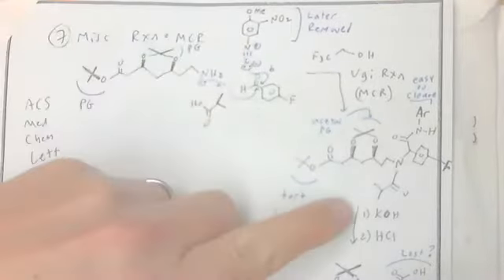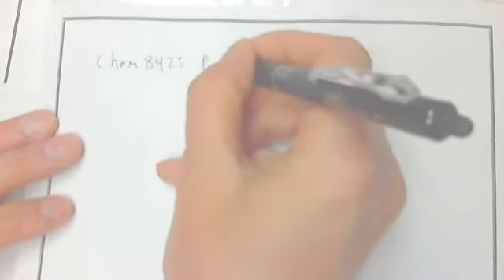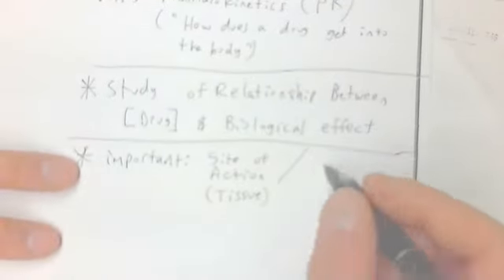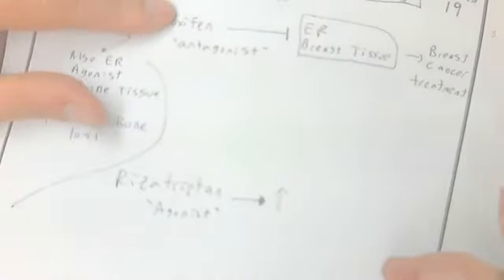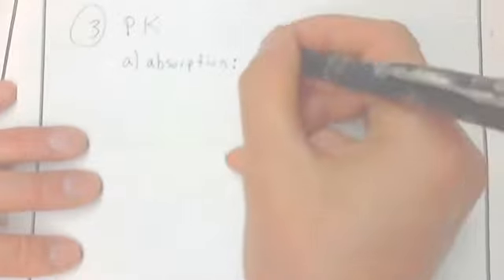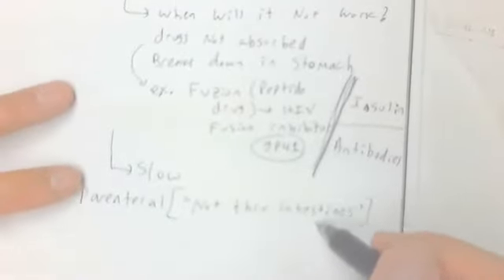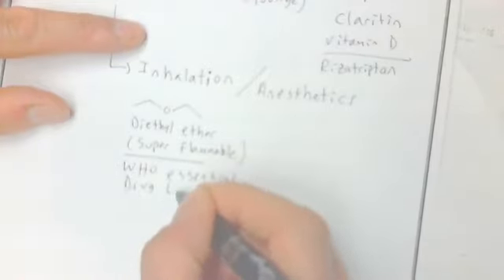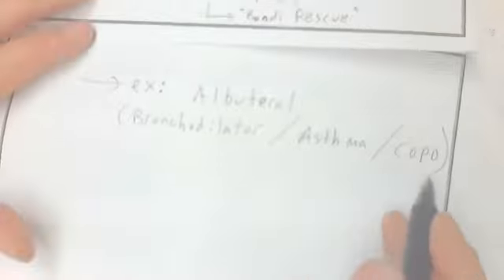chem842 lecture [10-6-21]: part 2a (pharmacology)